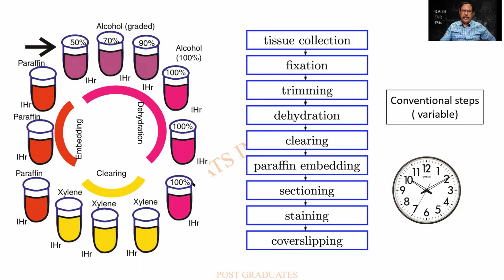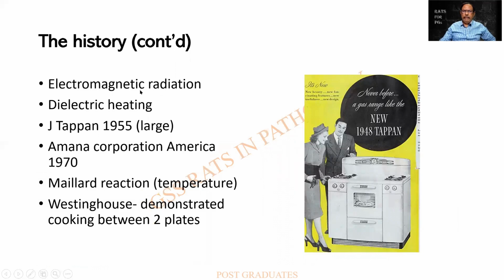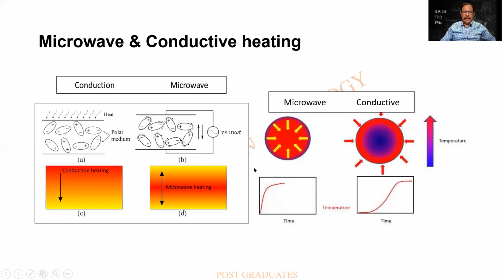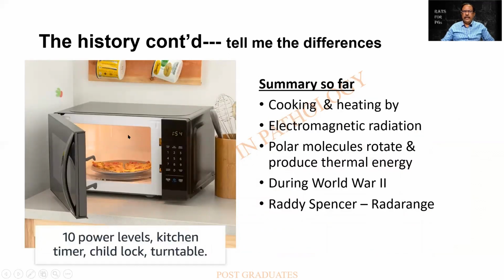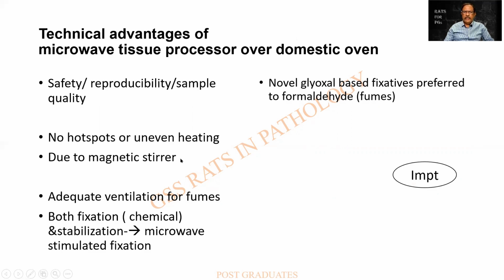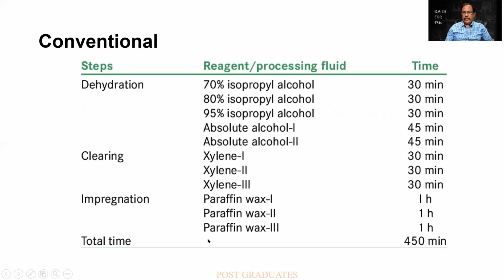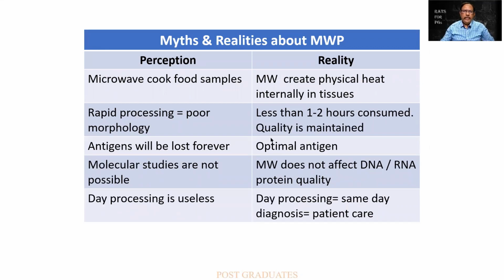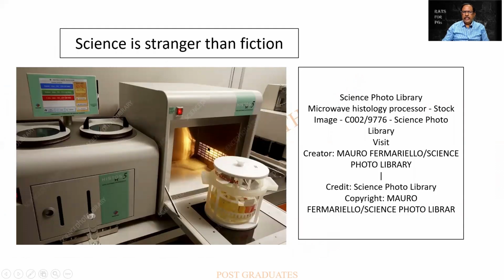Microwave processing | PG | MD Pathology | techniques RATS | SRM | Dr GSS | University questions!!